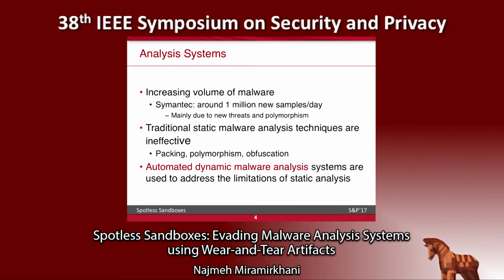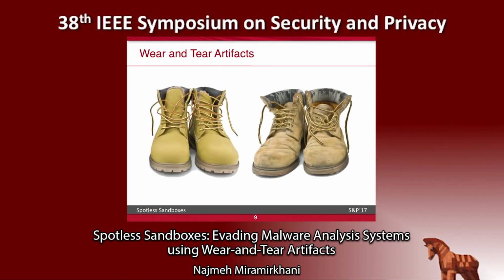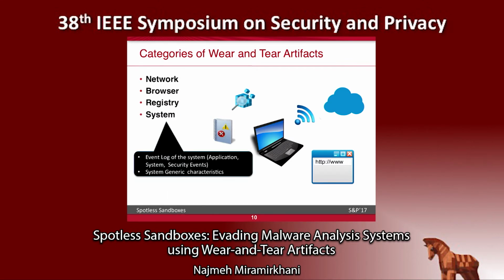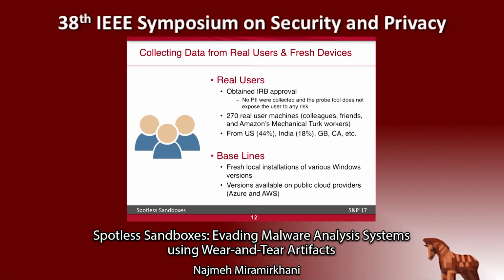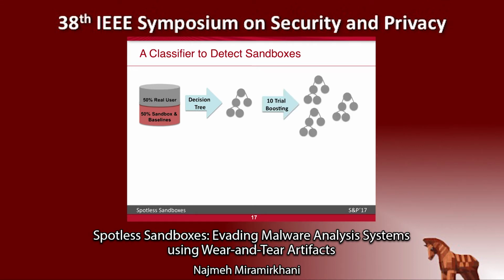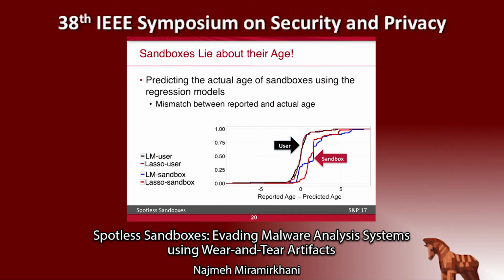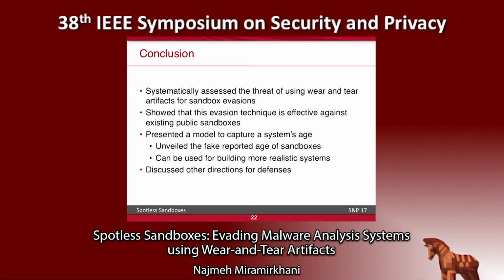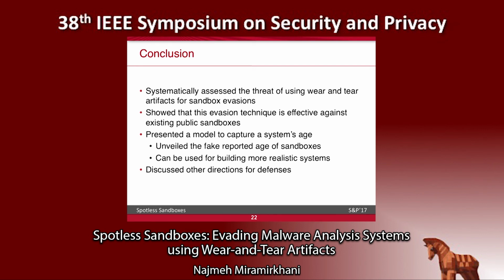Spotless Sandboxes: Evading Malware Analysis Systems using Wear-and-Tear Artifacts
Najmeh Miramirkhani (Stony Brook University)
Presented at the
   2017 IEEE Symposium on Security & Privacy

ABSTRACT
Malware sandboxes, widely used by antivirus companies, mobile application marketplaces, threat detection appliances, and security researchers, face the challenge of environment-aware malware that alters its behavior once it detects that it is being executed on an analysis environment. Recent efforts attempt to deal with this problem mostly by ensuring that well-known properties of analysis environments are replaced with realistic values, and that any instrumentation artifacts remain hidden. For sandboxes implemented using virtual machines, this can be achieved by scrubbing vendor-specific drivers, processes, BIOS versions, and other VM-revealing indicators, while more sophisticated sandboxes move away from emulation-based and virtualization-based systems towards bare-metal hosts. We observe that as the fidelity and transparency of dynamic malware analysis systems improves, malware authors can resort to other system characteristics that are indicative of artificial environments. We present a novel class of sandbox evasion techniques that exploit the “wear and tear” that inevitably occurs on real systems as a result of normal use. By moving beyond how realistic a system looks like, to how realistic its past use looks like, malware can effectively evade even sandboxes that do not expose any instrumentation indicators, including bare-metal systems. We investigate the feasibility of this evasion strategy by conducting a large-scale study of wear-and-tear artifacts collected from real user devices and publicly available malware analysis services. The results of our evaluation are alarming: using simple decision trees derived from the analyzed data, malware can determine that a system is an artificial environment and not a real user device with an accuracy of 92.86%. As a step towards defending against wear-and-tear malware evasion, we develop statistical models that capture a system’s age and degree of use, which can be used to aid sandbox operators in creating system images that exhibit a realistic wear-and-tear state.